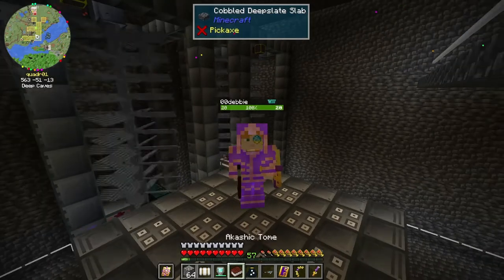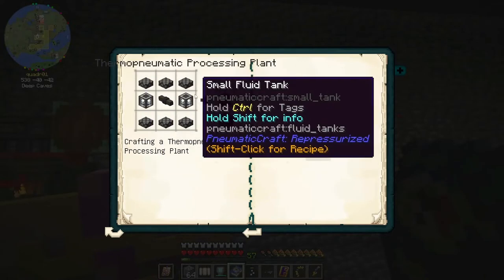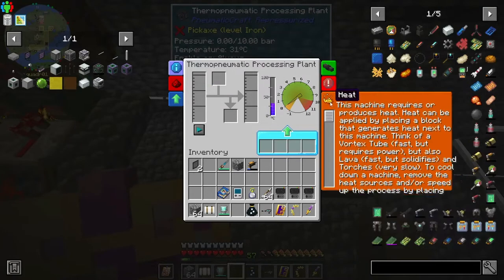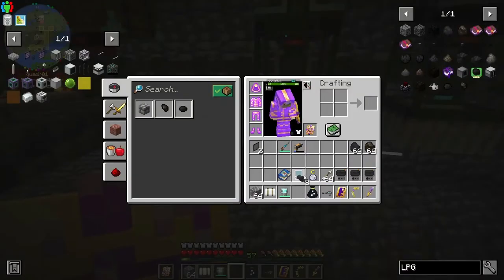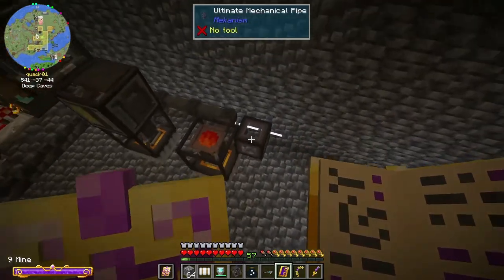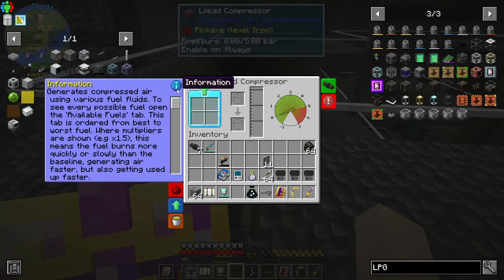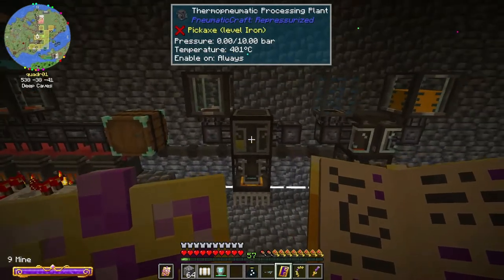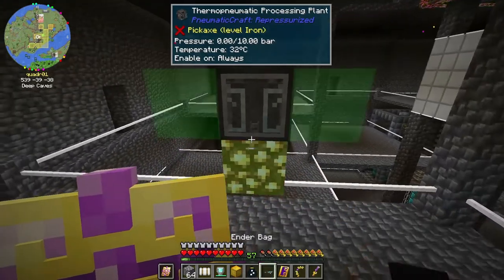DireWolf20 1.18 Let's Play Episode 93: Making Plastic and Lubricant in the TPP